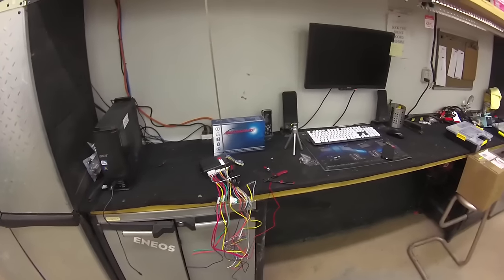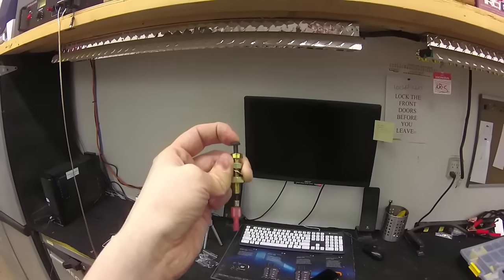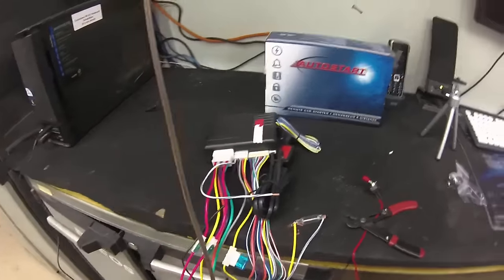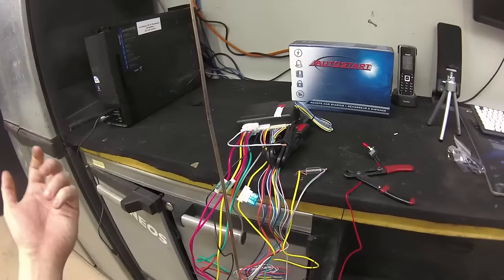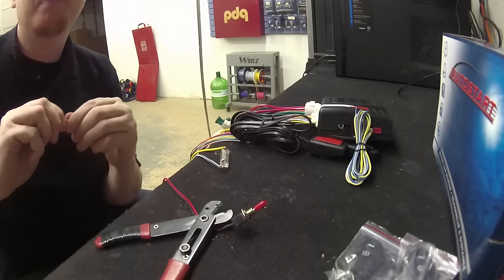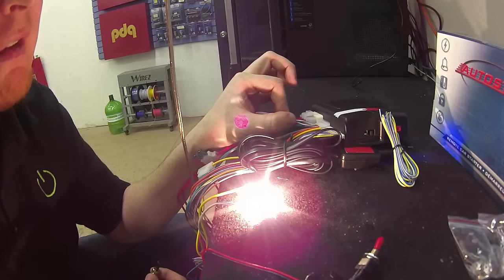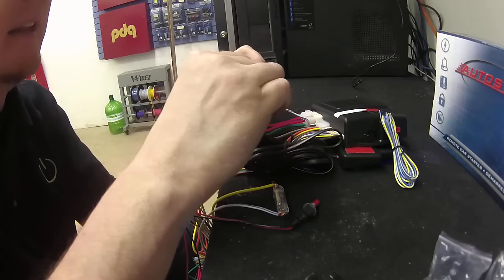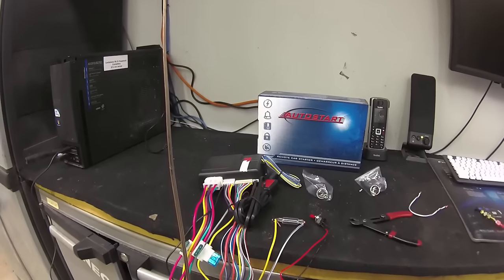How To Program an Autostart Remote Control Without a Hoodpin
We made this video to briefly explain how you can program an Autostart brand remote control *IF* your vehicle does not have a hoodpin.

If you do not know what a hoodpin is, watch this video as we explain it, or watch the video linked here as we explain it in that video as well

Hoodpin's are required in order to program an Autostart remote control, but in many cases they are either broken or not installed on the vehicle, meaning you cannot properly follow the Autostart remote control programming instructions. This video will show you a way to program the remote in this case.

Keep in mind this video is speaking of things that are quite technical in nature, if you do not feel comfortable taking the under dash of your vehicle apart, or what this video shows you seems scary, then we suggest you consult a professional installer.